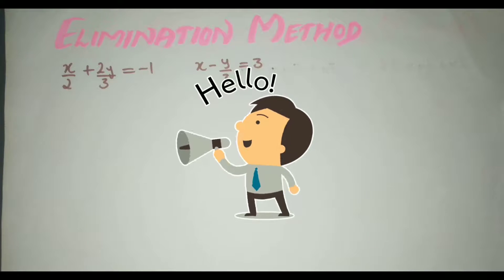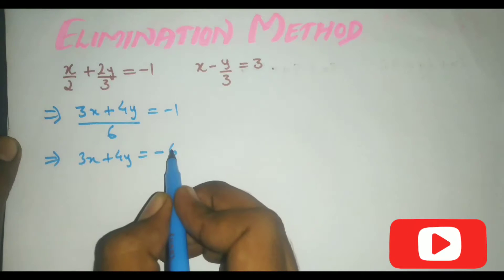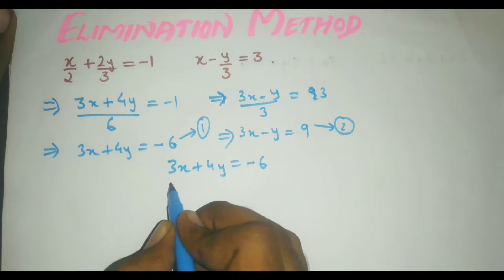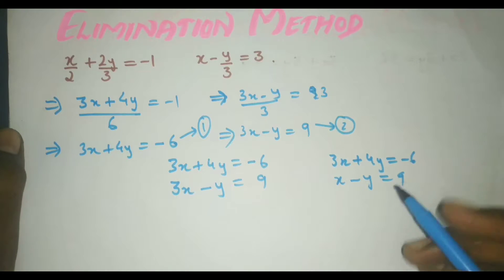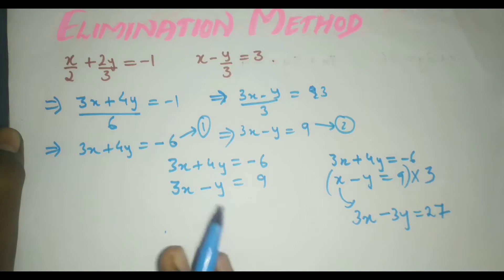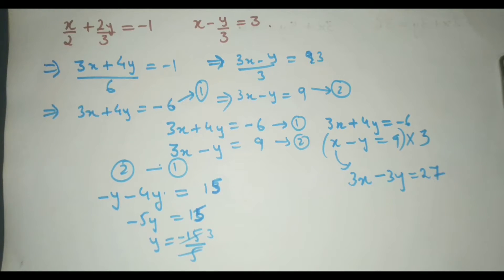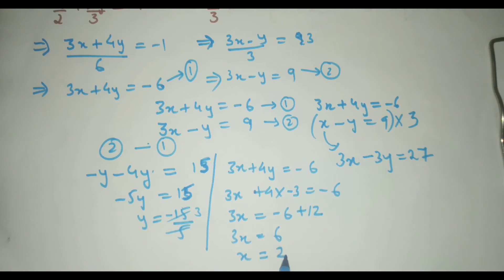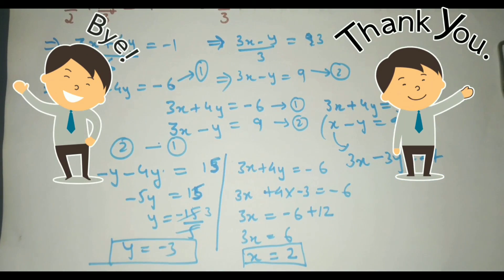PAIR OF LINEAR EQUATIONS IN TWO VARIABLES//CBSE//CLASS 10//CH-3//ELIMINATION METHOD//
Hello guys,this is Abhijith.S✌
👉This video is fully explained in english.
In this video we are going to discuss about “CLASS 10/ CBSE /MATHS /CH-3 /PAIR OF LINEAR EQUATIONS IN TWO VARIABLES”
👉FULL EXPLANATION ON THE TOPIC"HOW TO FIND SOLUTION USING ELIMINATION METHOD”